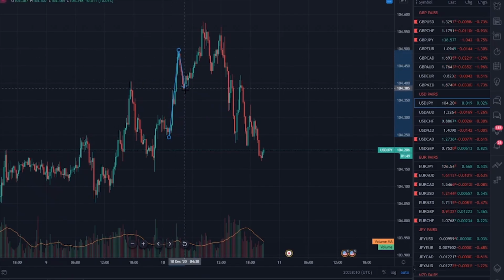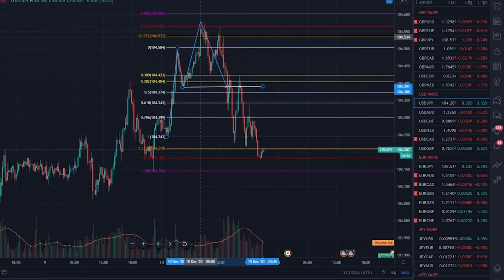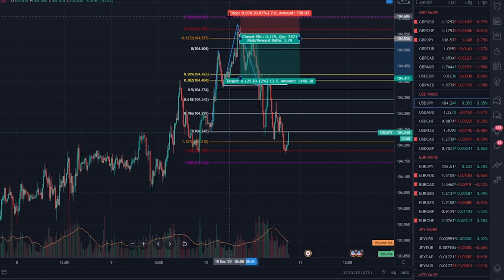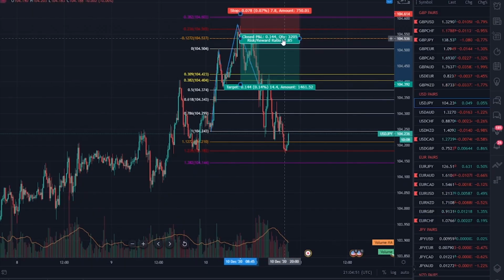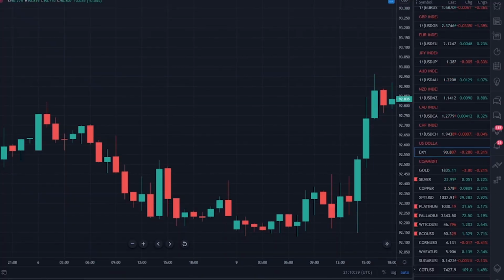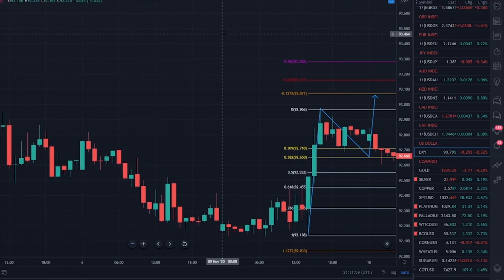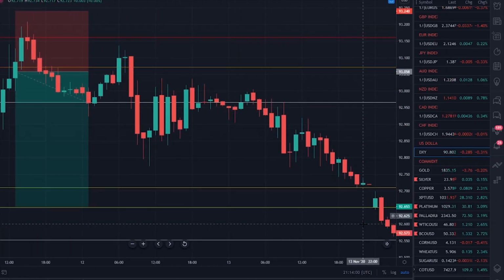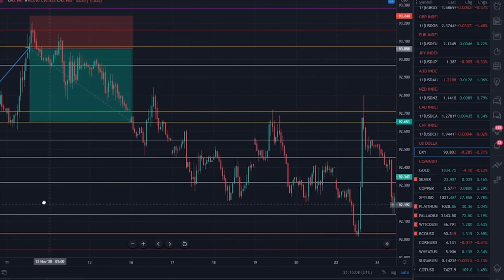11/19 Corrective Strategy - TradingView